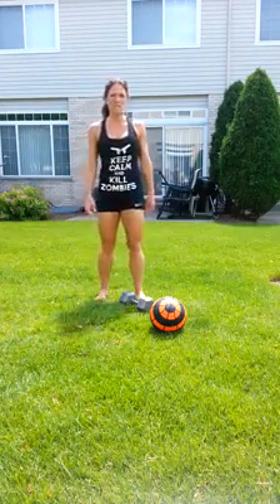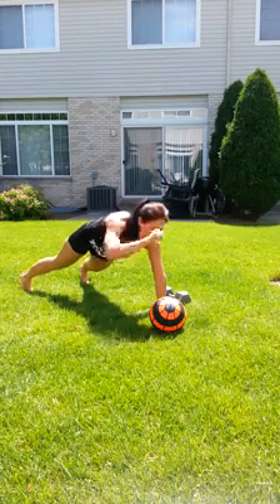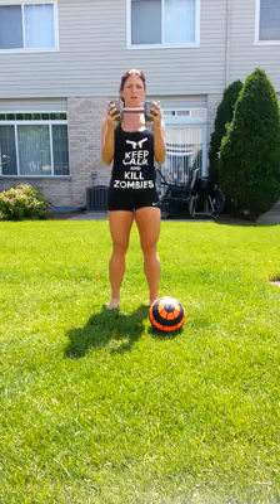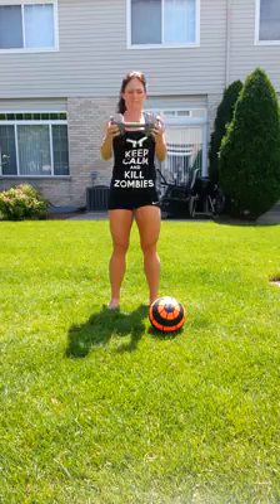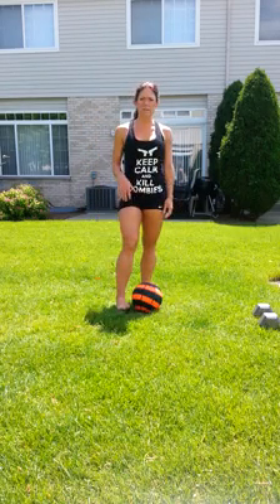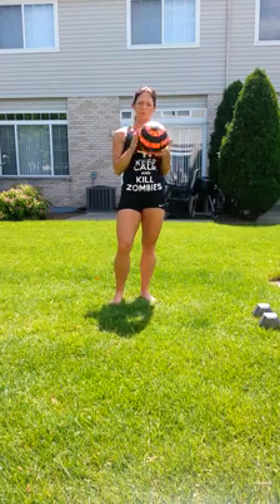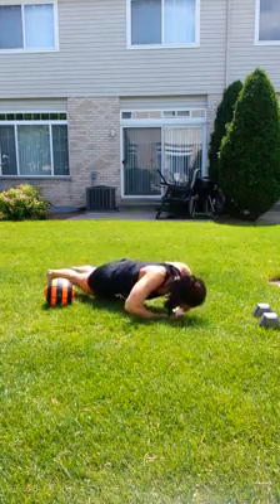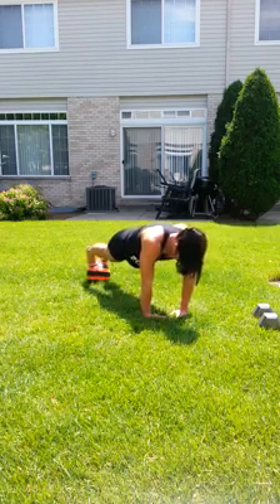30 Day Arm and Upper Body Challenge: 29 21's and Diamond Pushups on a Ball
Day 29: 21's and Diamond Pushups on a Ball

Level 1: 1 set of 21's, 10 Diamond Pushups

Level 2: 1 Set of 21's, 10 Diamond Pushups, two rounds

Level 3: 1 Set of 21's, 15 Diamond Pushups, three rounds

Go Heavy or Go Home!